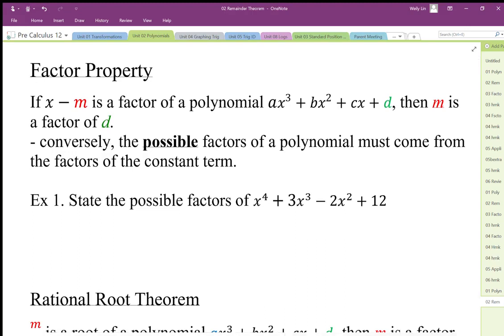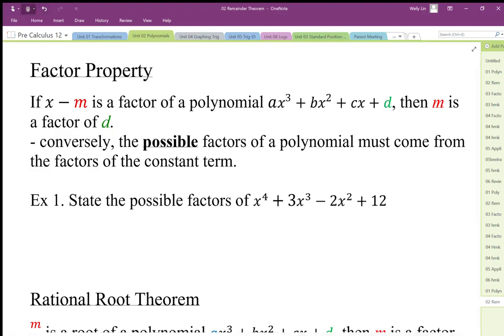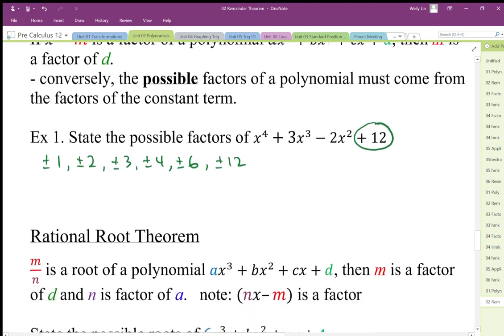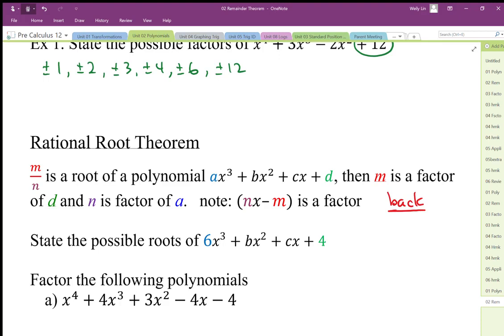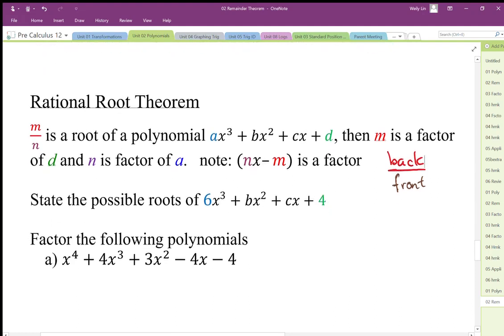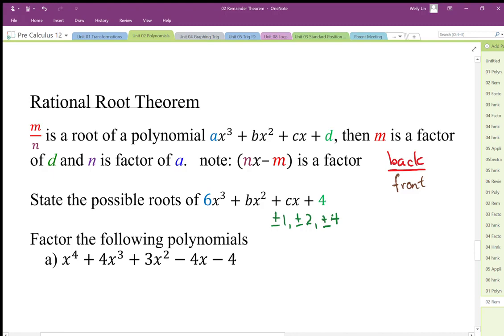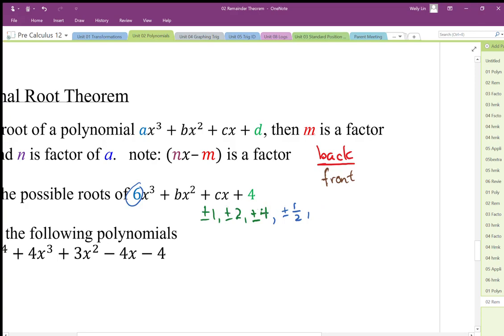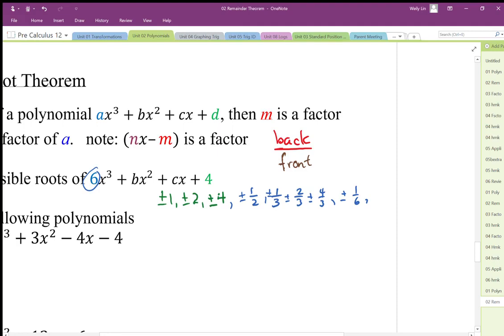02 Remainder Theorem Part4